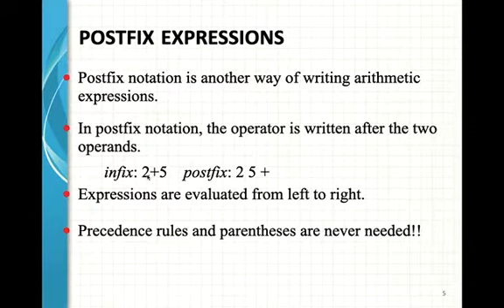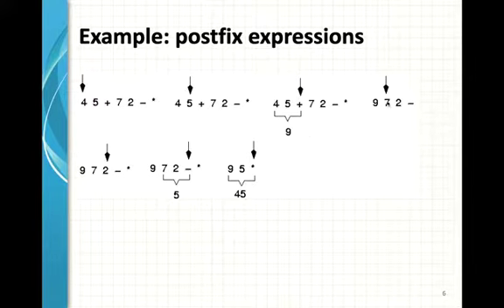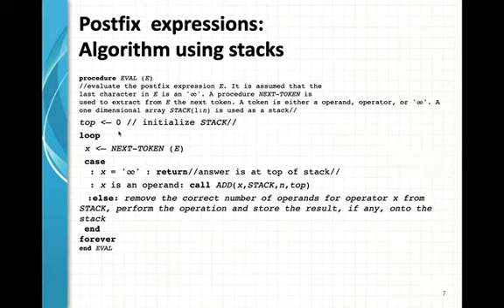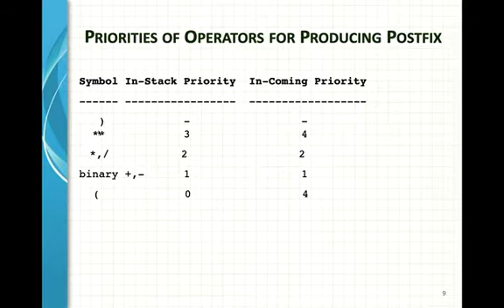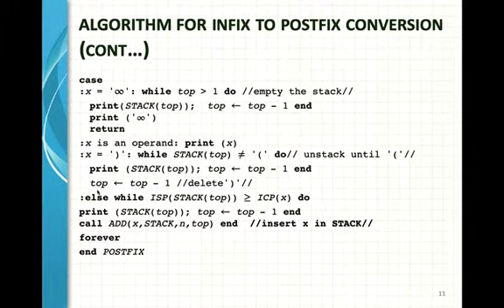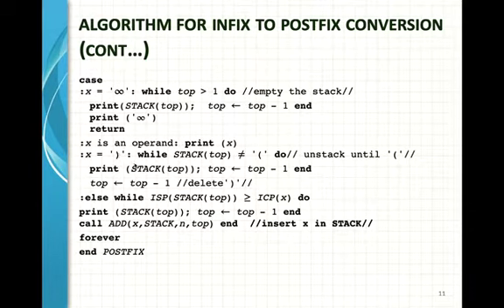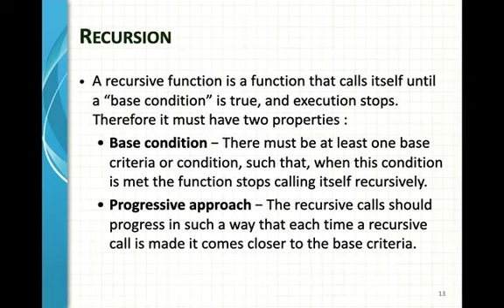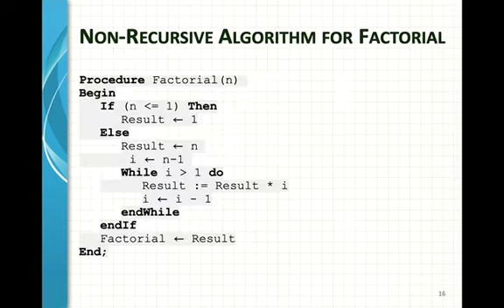CST | S3 | Data Structure | Unit 3.2